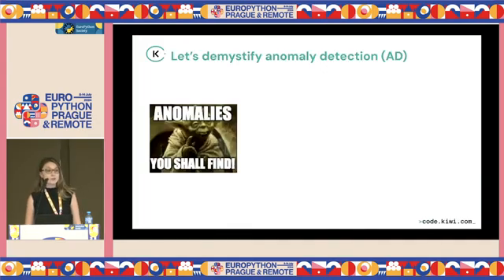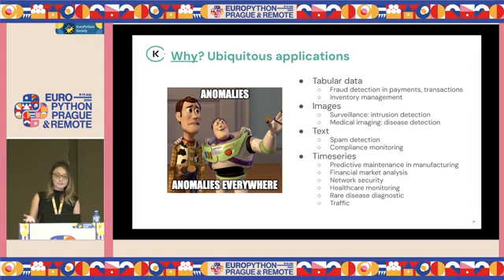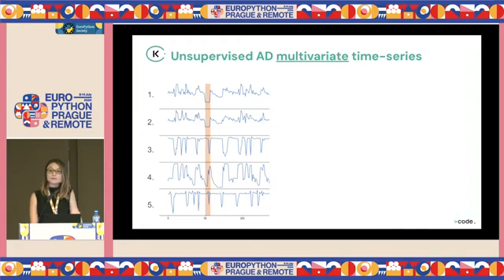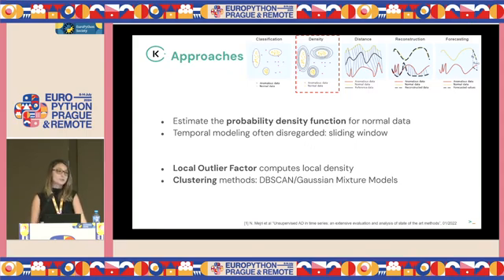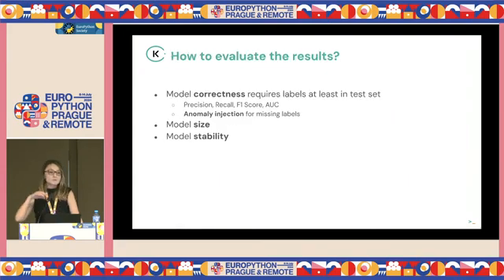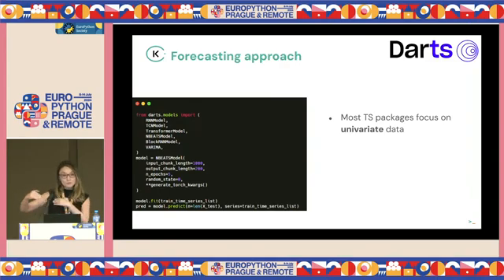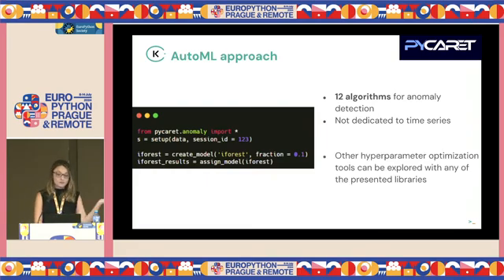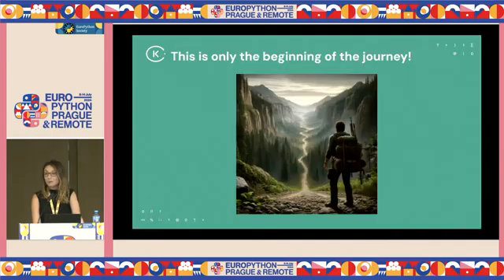Europython 2024: Unsupervised anomaly detection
Madalina Ciortan